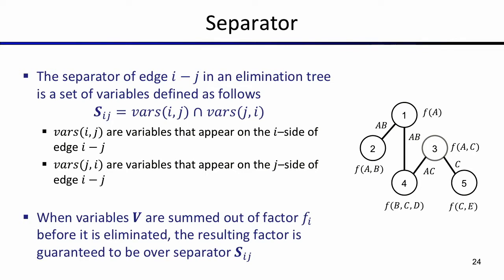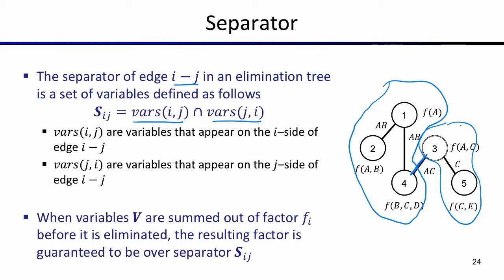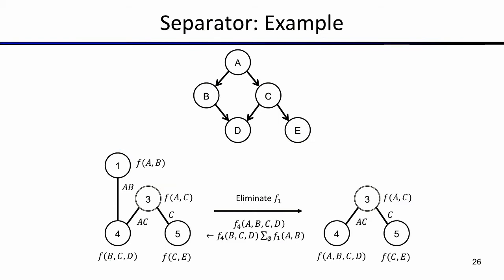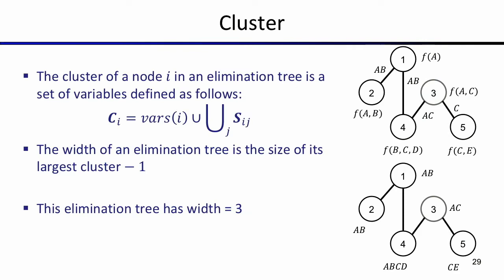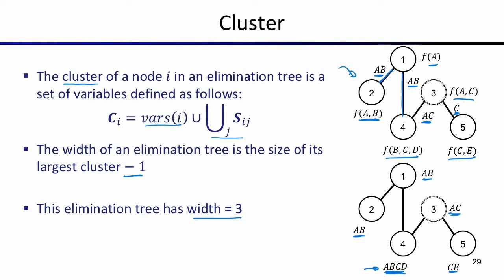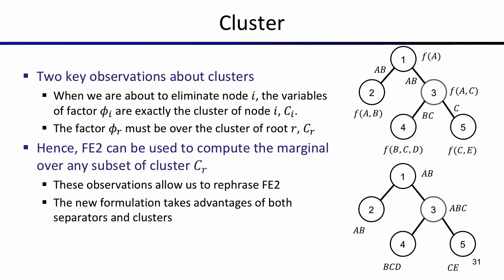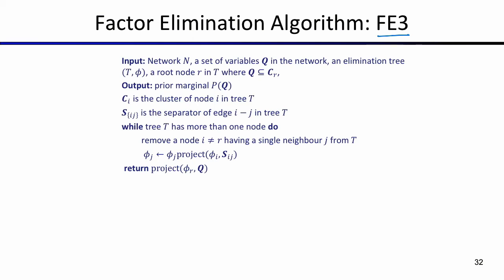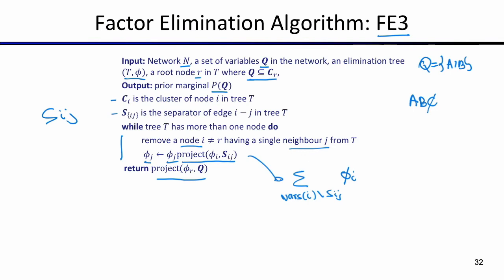COMP9418 - Week 7 - Lecture 11.3 - Jointree Algorithm